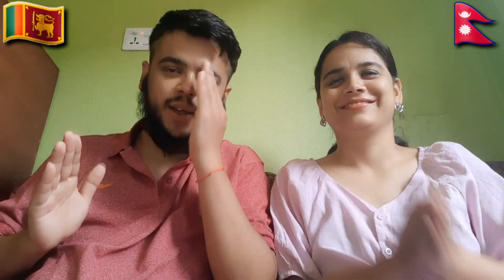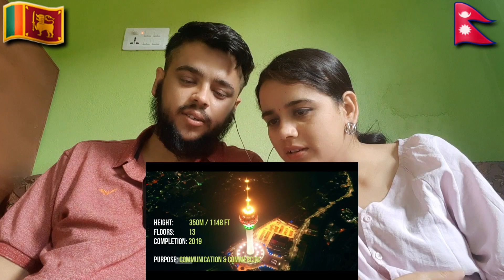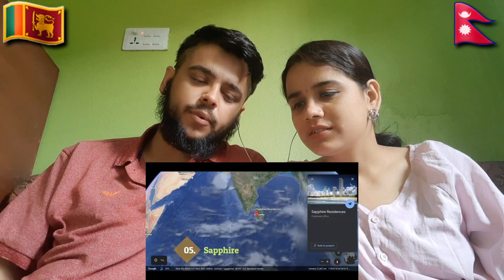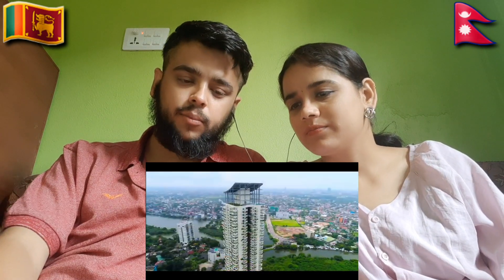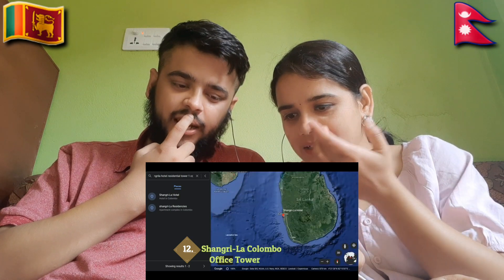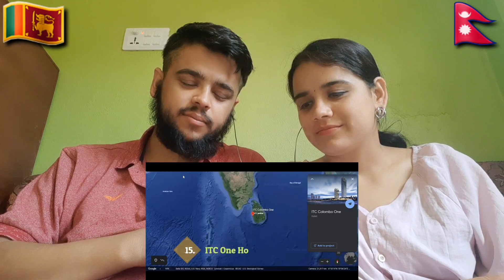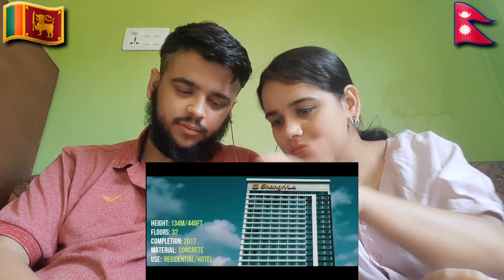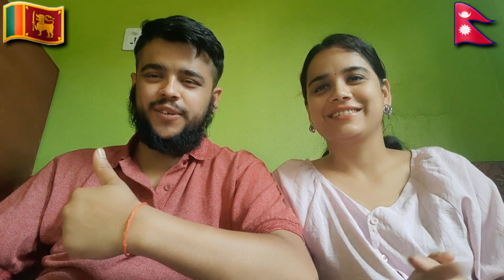Nepalese Reaction in - Top 17 Tallest Building In Colombo, Srilanka 🇱🇰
we are here to react and give our own feedbacks.  our aim to give send good perspective  of videos. Spread peace and love.

follow is in instagram

Aayush Paudel

Anjila Poudel